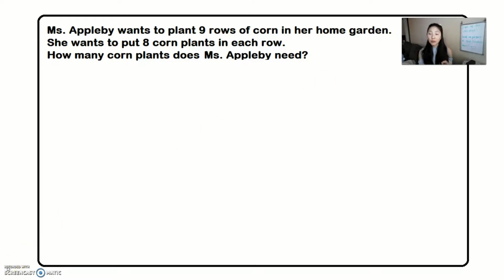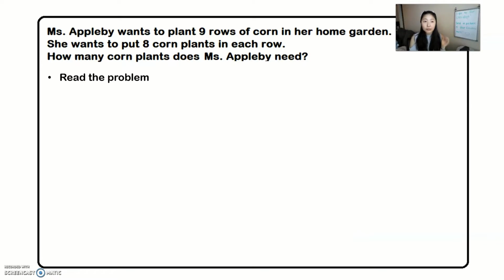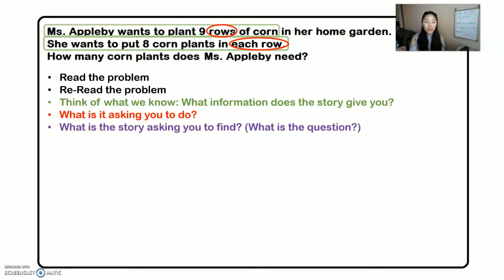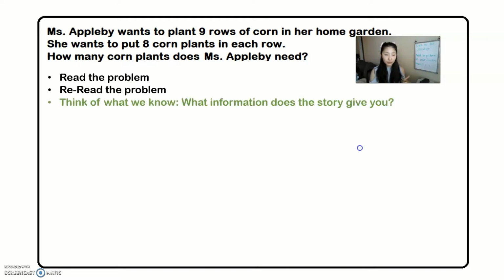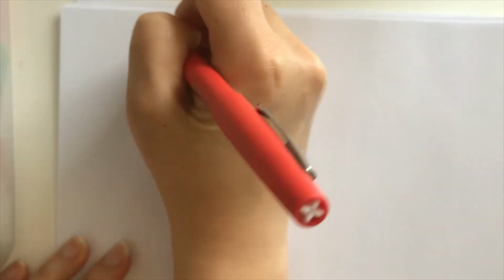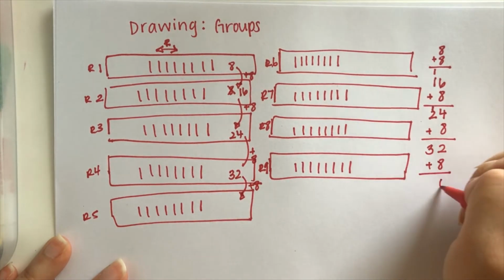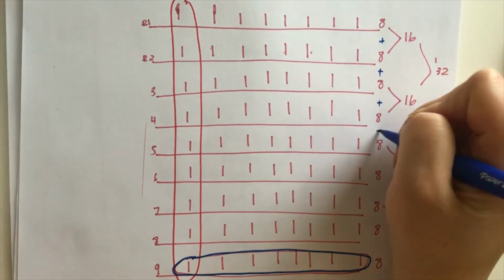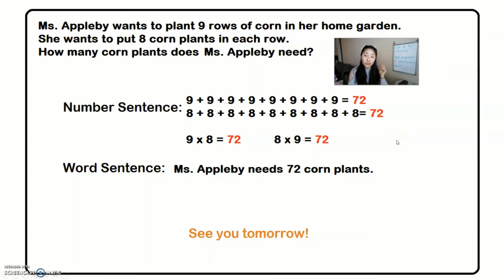3. CGI - 2Gr Math word problem: Wed 25, 2020